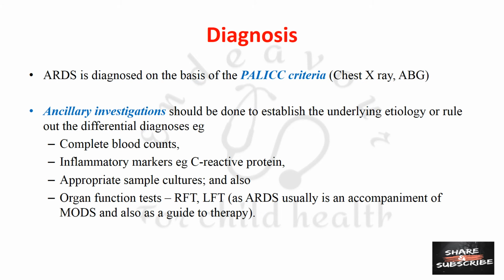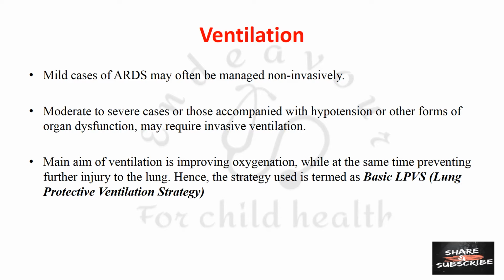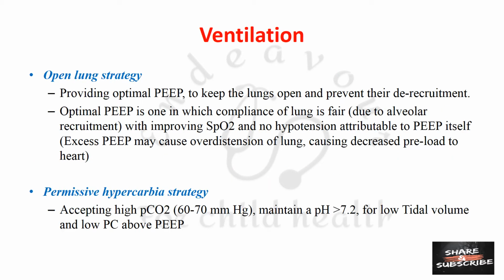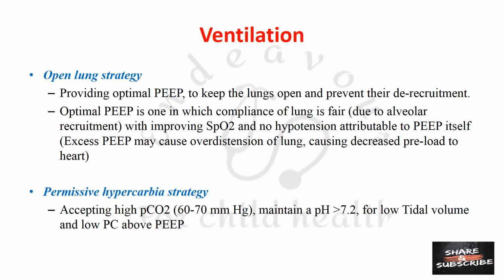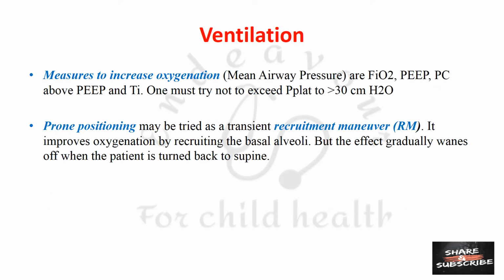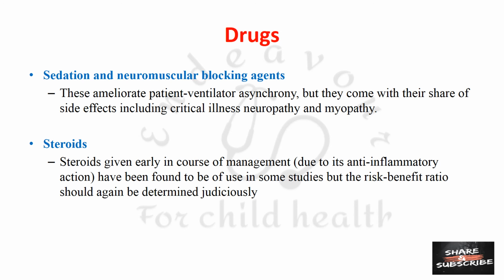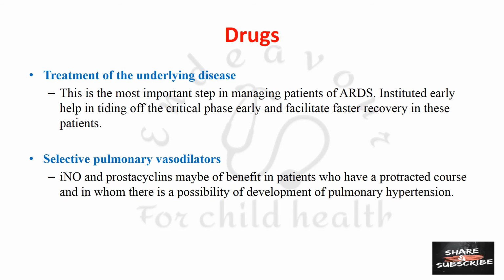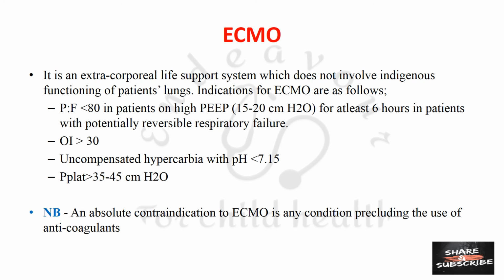Management of ARDS in children/PARDS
This video is just a basic outline of management of ARDS in children!!